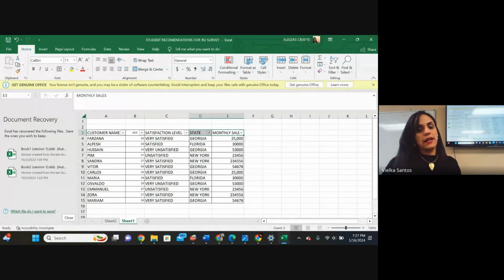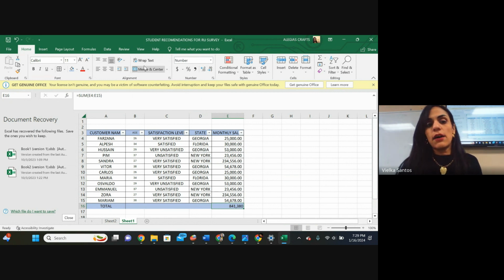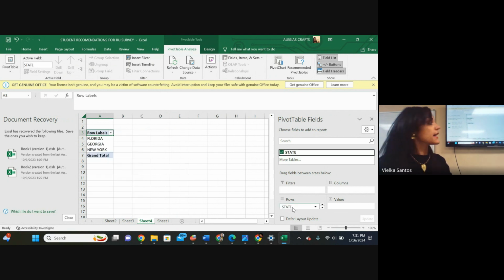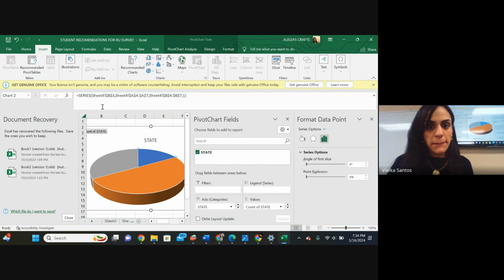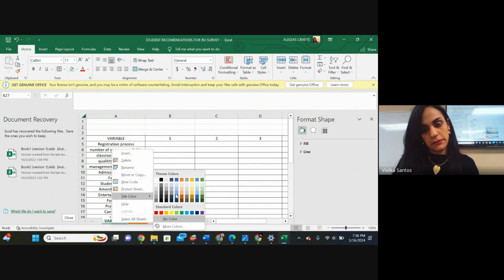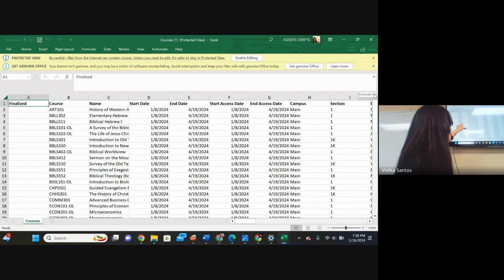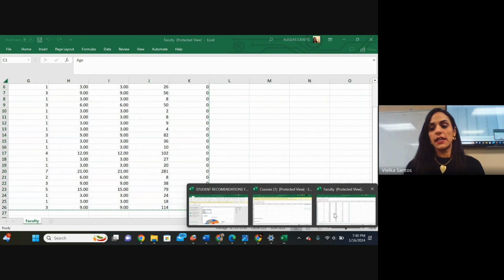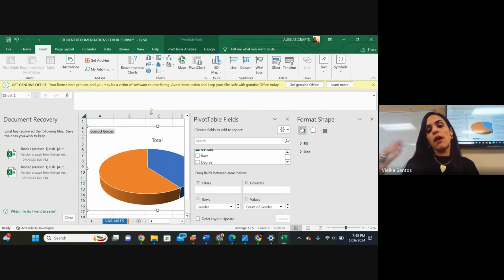WEEK 2 EXCEL,DATA AND PRACTICES (SHORT RECORDED EXPLANATION)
STAT210: Applied Business Statistics